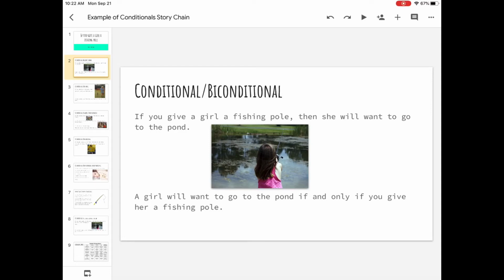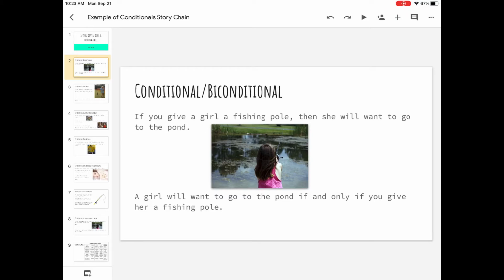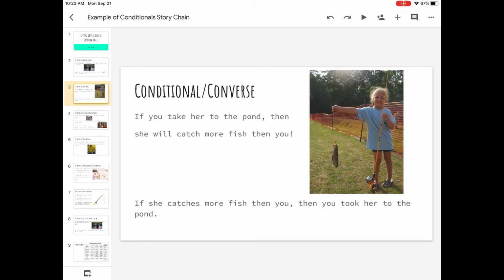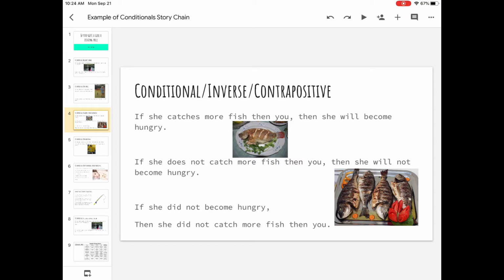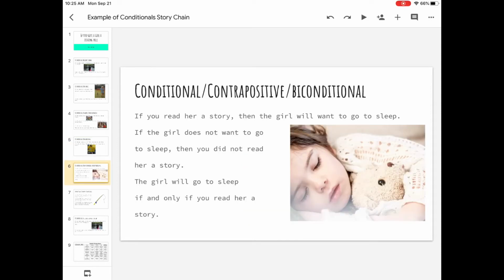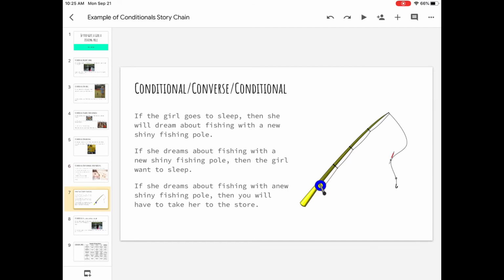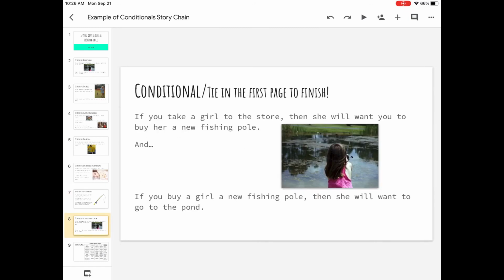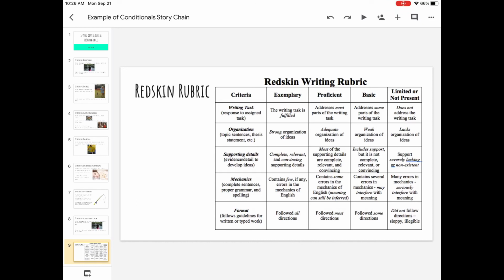Conditional stories example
This video explains your homework "conditional stories" google slides due 9/25/2020